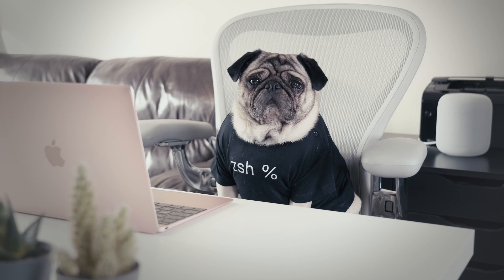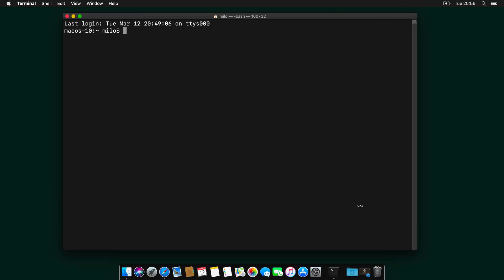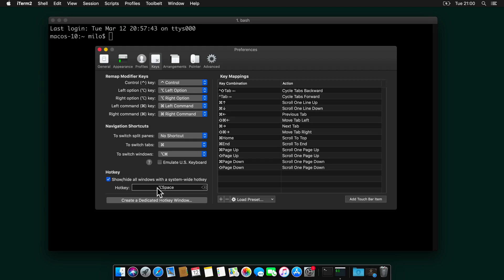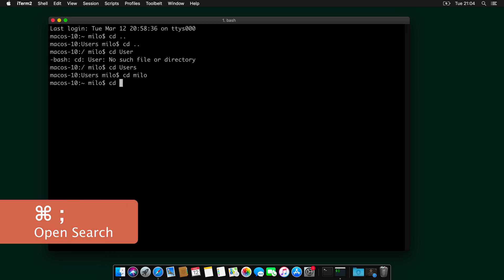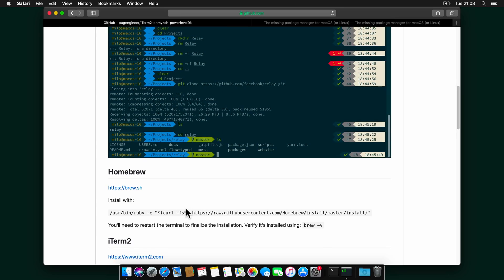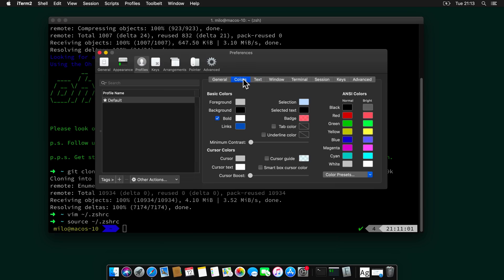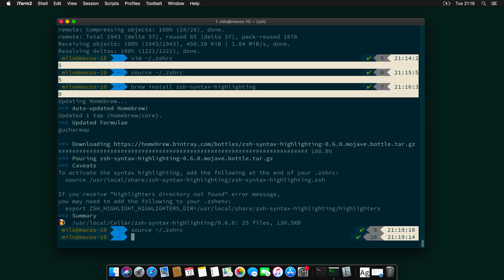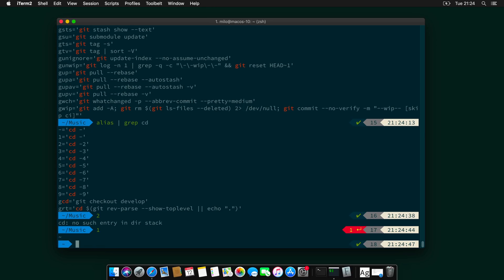Configure Terminal with iTerm2, Oh My Zsh, Powerlevel9k theme & How to use!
In this video we are going to configure the terminal with some amazing frameworks and plugins, make it look beautiful and boost your productivity to the max!